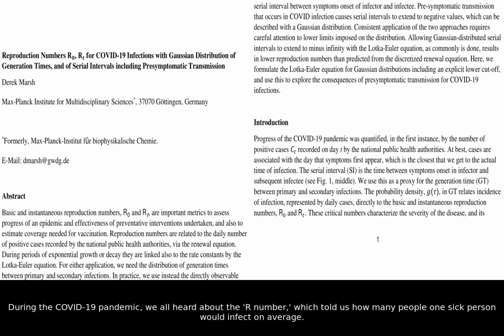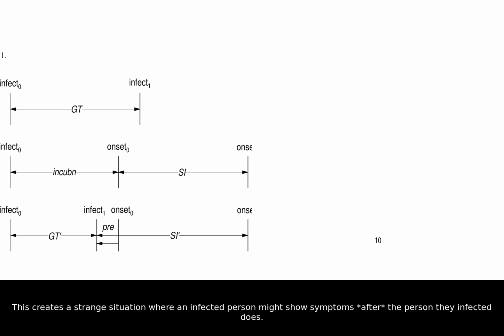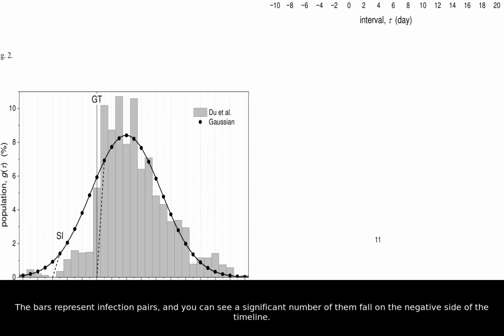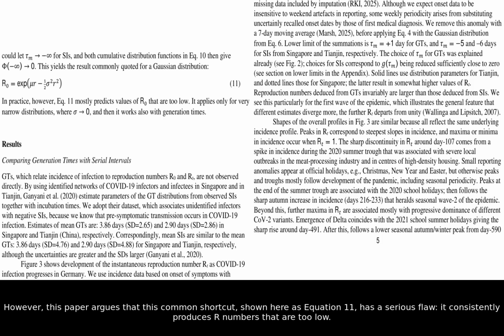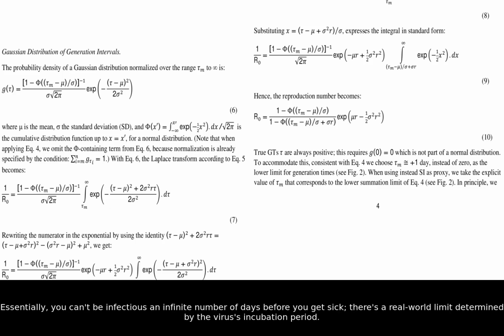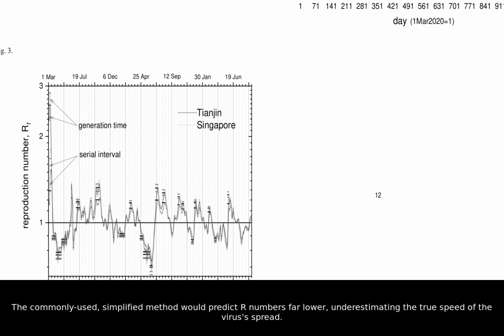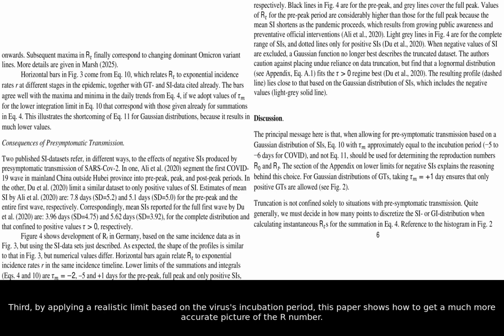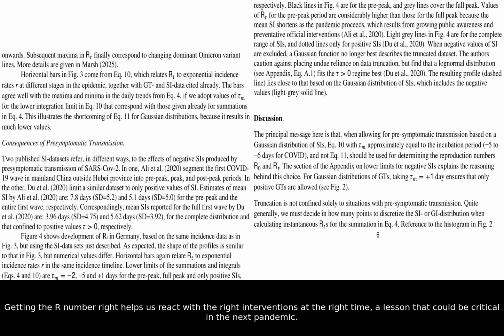The Hidden Math Error That Made COVID-19 Seem Less Contagious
Remember the 'R number' that dominated the news during the COVID-19 pandemic? It was our single best metric for understanding if the virus's spread was accelerating or slowing down. But what if the common way of calculating it had a hidden flaw, making the virus seem less contagious than it actually was?

This paper by Derek Marsh dives into a fascinating problem created by one of COVID-19's most notorious features: presymptomatic transmission. Because people could spread the virus before they even felt sick, it created bizarre-looking data that went into 'negative days,' something traditional disease models weren't built to handle. A common mathematical shortcut used to deal with this actually led to artificially low R numbers.

Discover the elegant solution proposed in this study, which involves applying a realistic 'cut-off' based on the virus's incubation period. This seemingly small tweak creates a much more accurate picture of the virus's true spread, a crucial lesson that could help public health officials make faster, better-informed decisions during future pandemics.

Cited paper:
D. Marsh (2025). Reproduction Numbers R_0, R_t for COVID-19 Infections with Gaussian Distribution of Generation Times, and of Serial Intervals including Presymptomatic Transmission. arXiv:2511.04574v1.